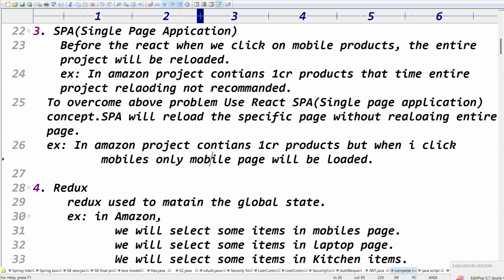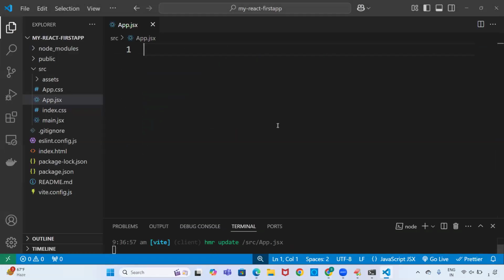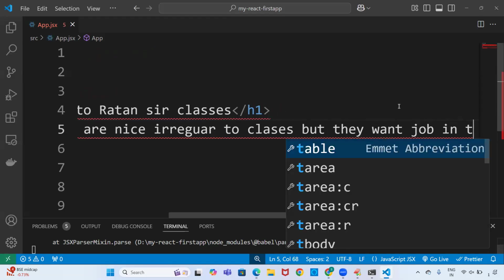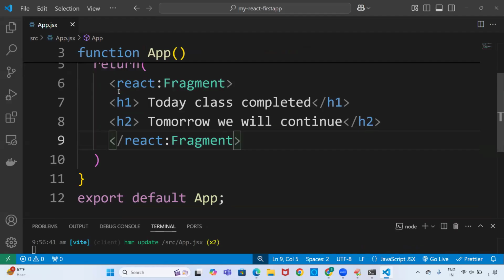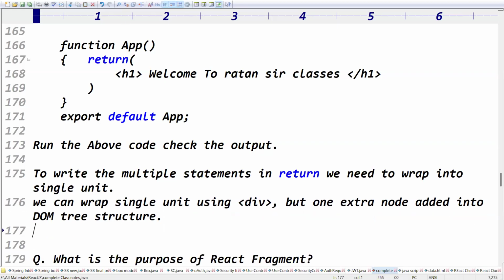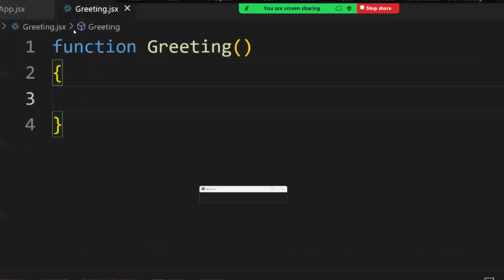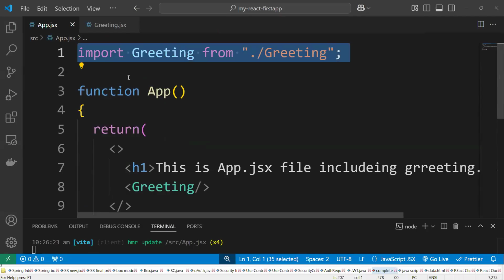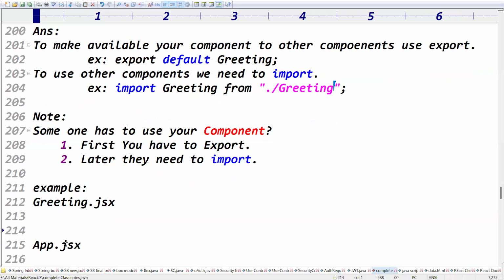SESSION 5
ReactJs V5